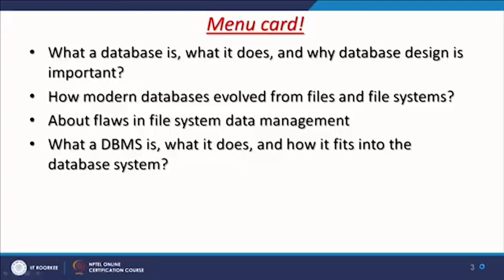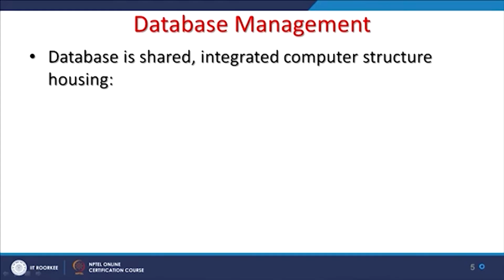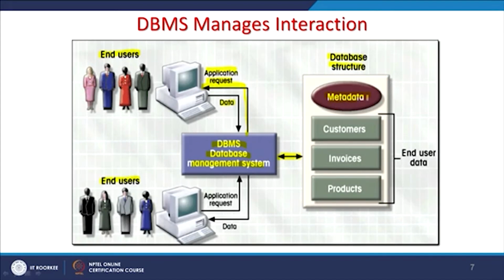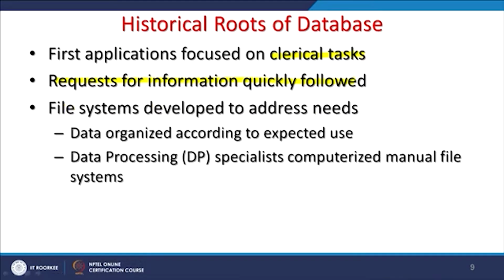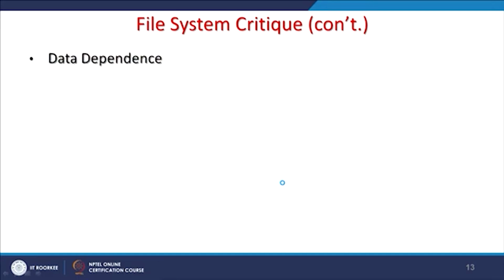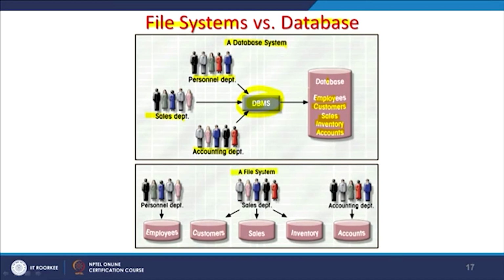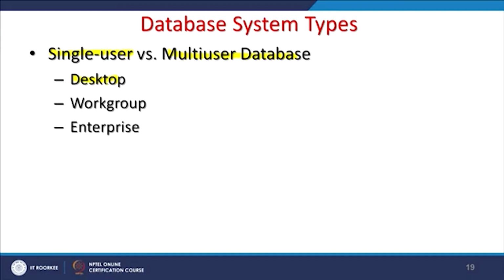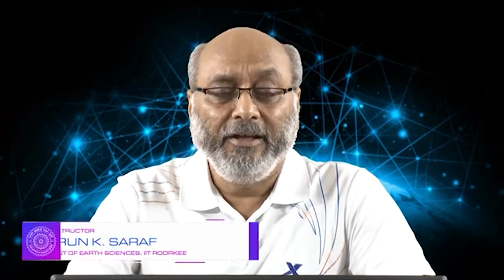Spatial Database systems and their types-01